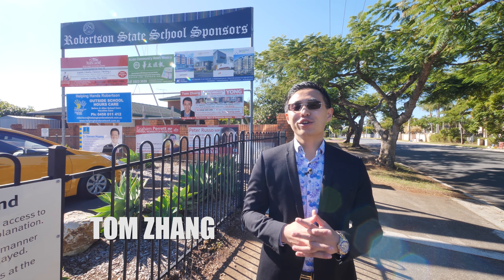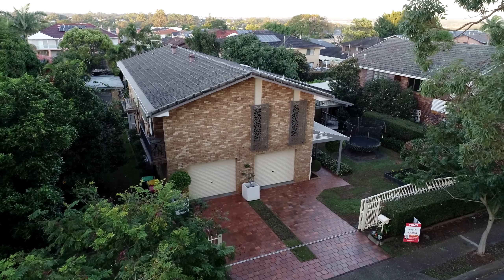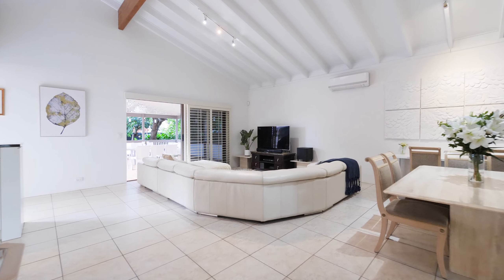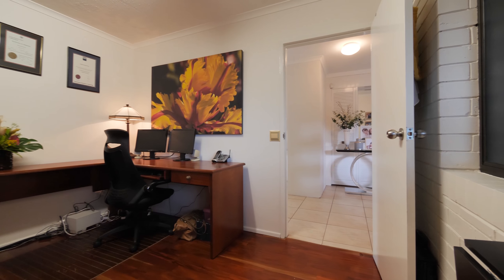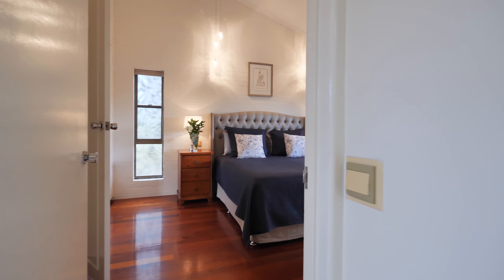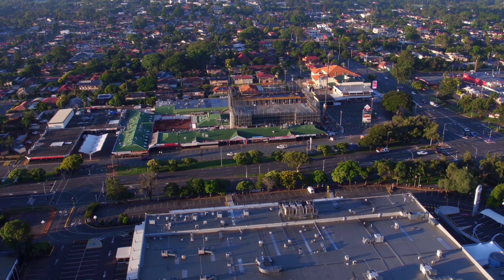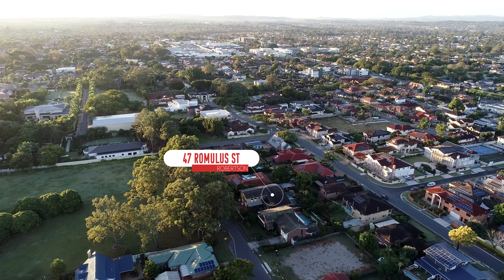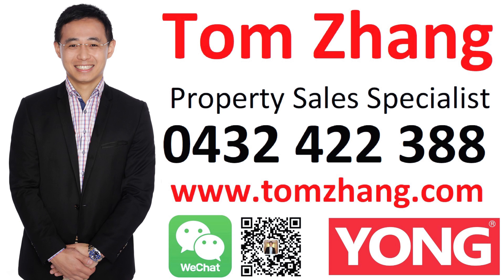SOLD! Tom Zhang - 47 Romulus St, Robertson QLD 4109